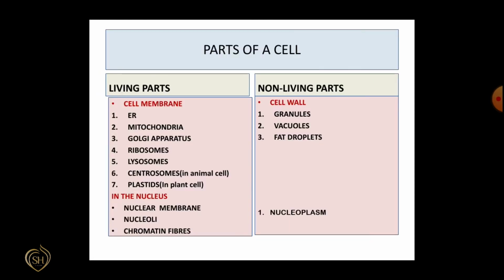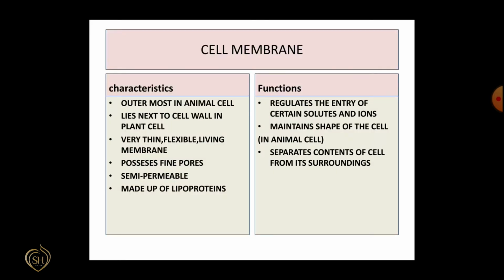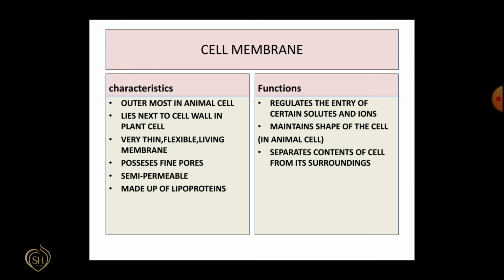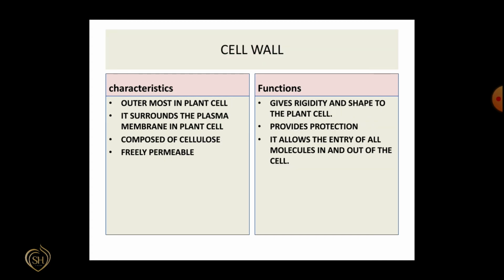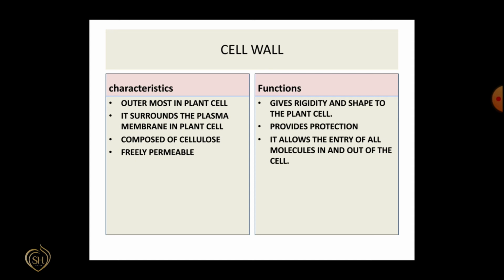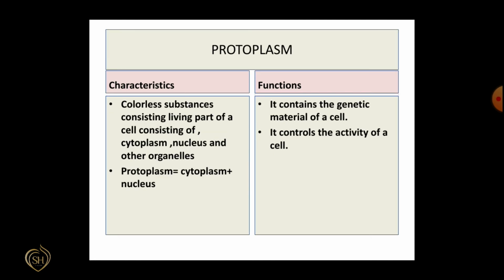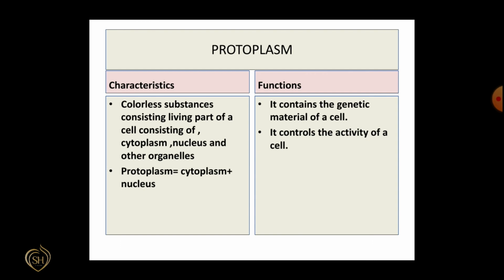ICSE IX BIOLOGY EPSD 3